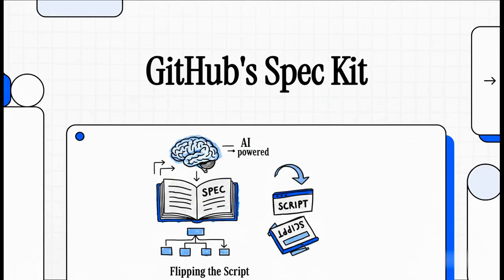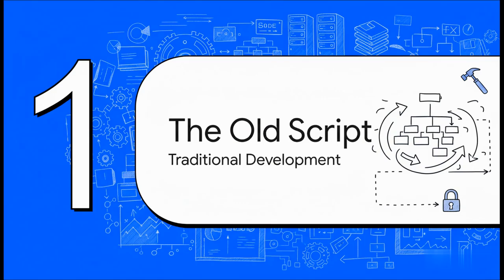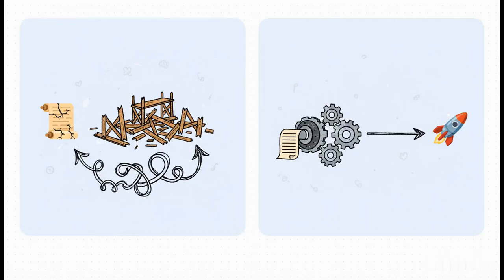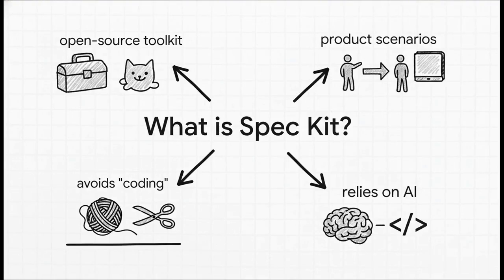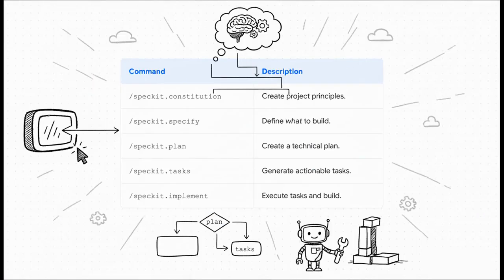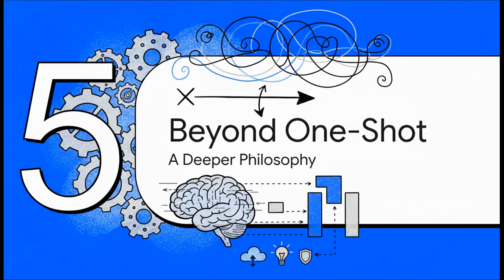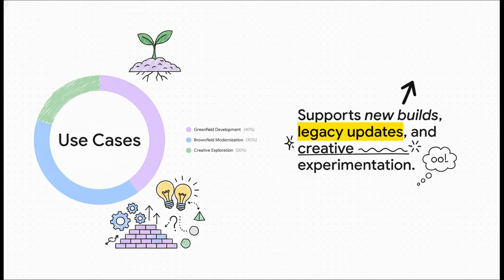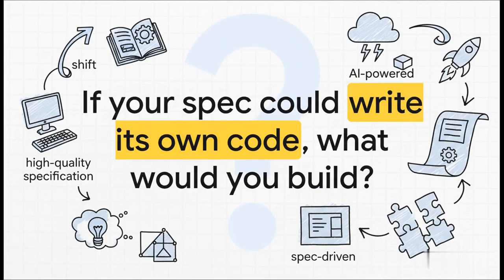GitHub Spec Kit is HERE! 🚀 Write Better Specs 10x Faster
Learn how to write better specs 10 times faster with the brand new GitHub Spec Kit. This game-changing tool is designed to streamline your project management workflow, making it easier to collaborate with your team and stakeholders. By leveraging the power of agile development principles, you can create high-quality specifications that meet the needs of your project. With the GitHub Spec Kit, you'll be able to take your spec writing to the next level, reducing the time and effort required to produce top-notch documentation. Whether you're working on a small startup project or a large enterprise initiative, this innovative tool is sure to revolutionize the way you approach project management and agile development. Discover how to write better specs, faster, and take your project management skills to new heights with the GitHub Spec Kit.